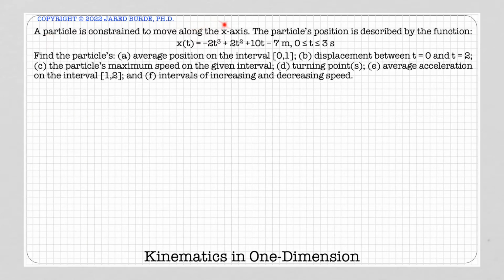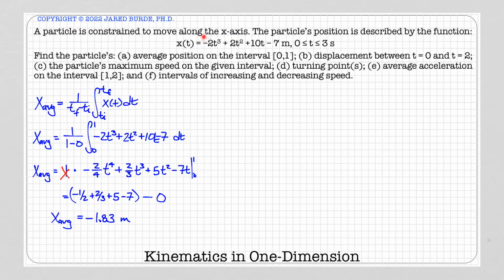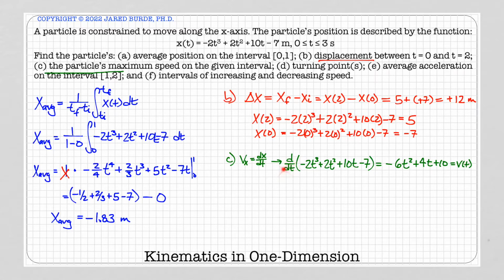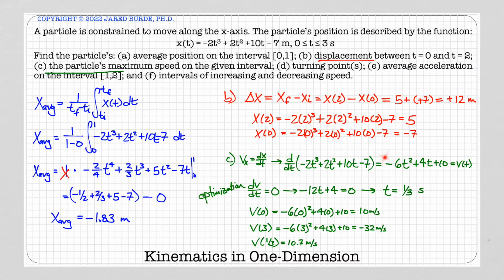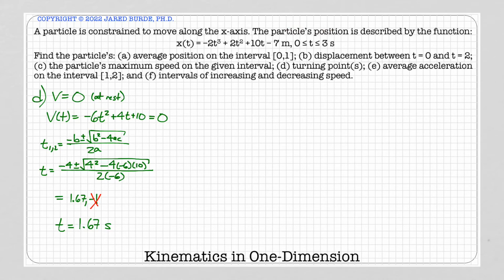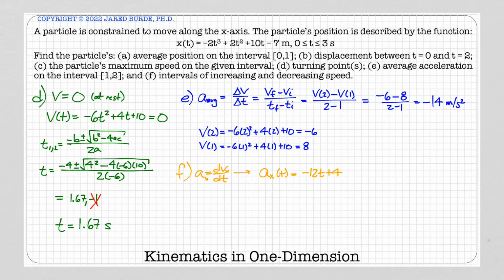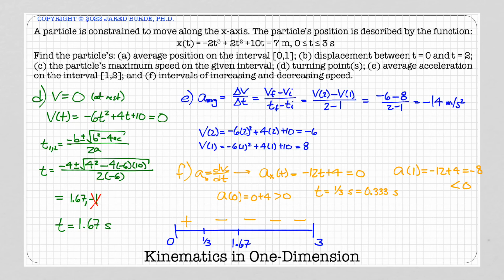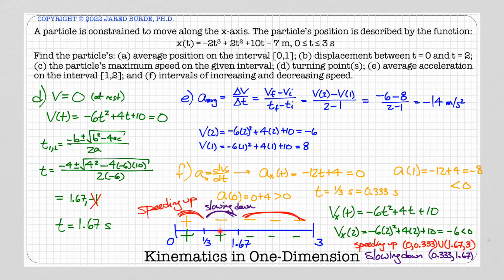II Kinematics in 1D - Example 03 - Analyzing a Position Function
This example video demonstrates the methods used to determine velocity, acceleration, and other quantities associated with kinematics, starting from a position function.

This video is suitable primarily for students in calculus-based physics courses.